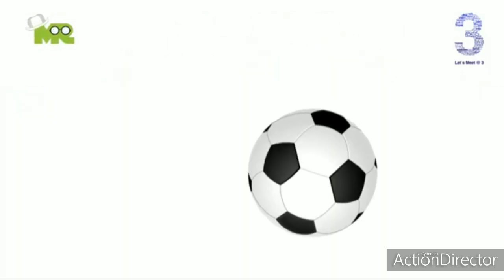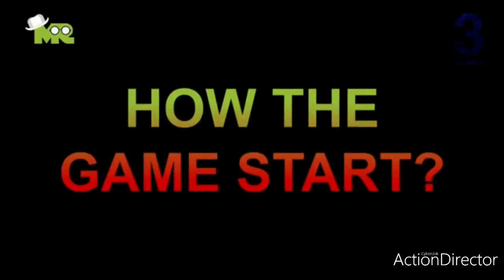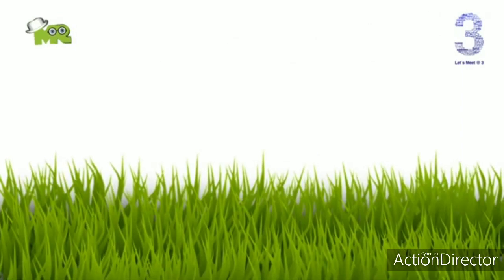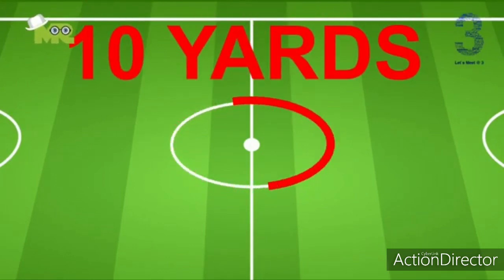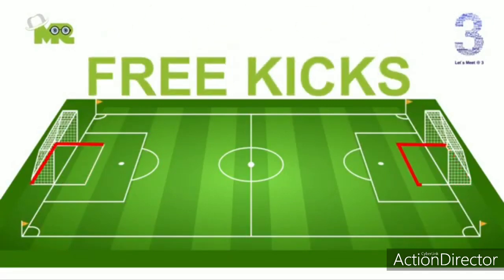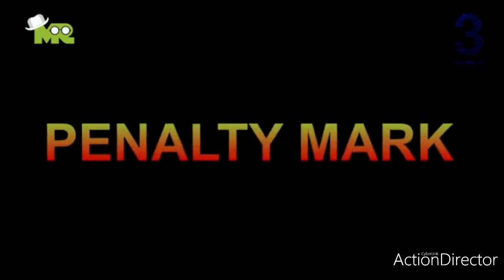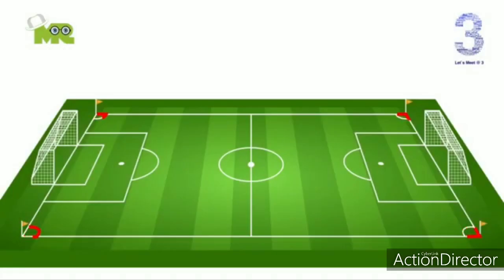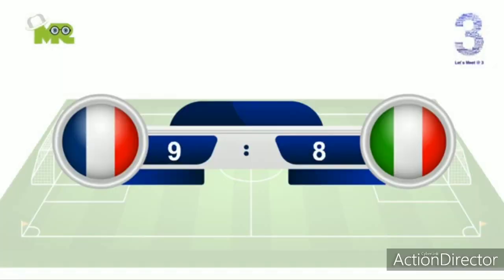Basic rules of football